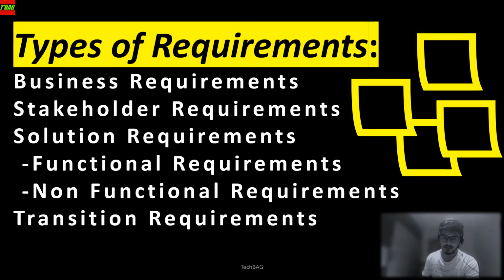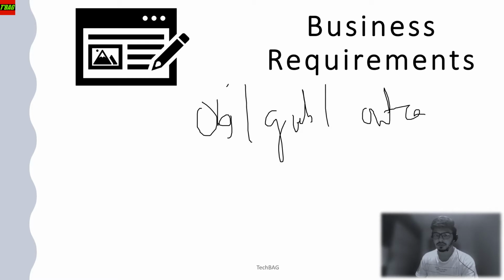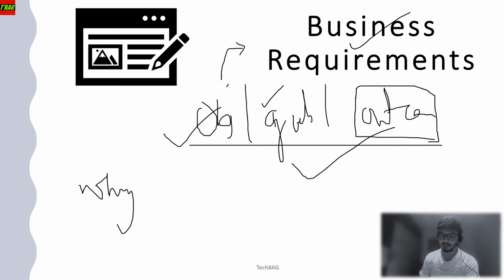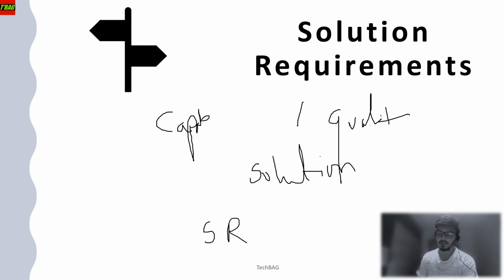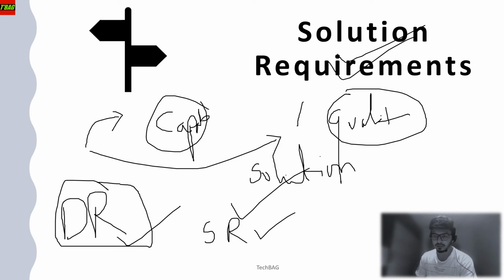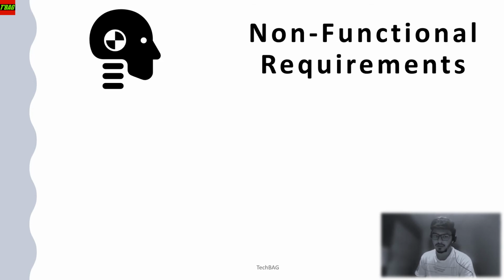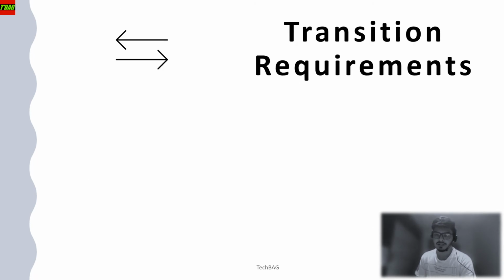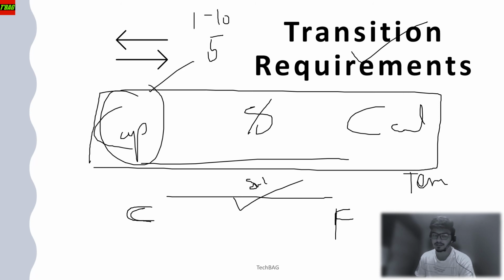Types of Requirements | Requirements Classification Schema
Hello There!

This video is the describe about the Types of Requirements
Do watch my last video to know more about Business Analyst.